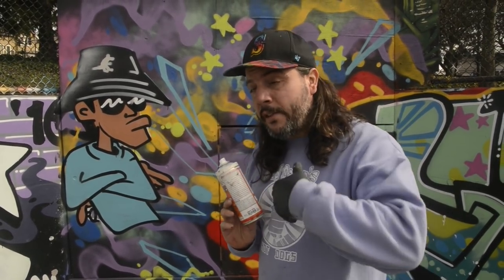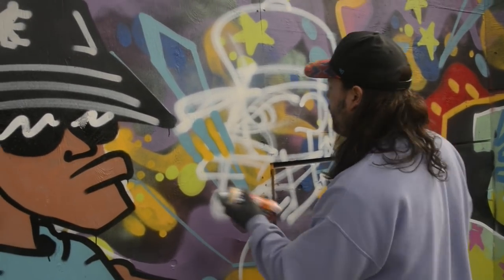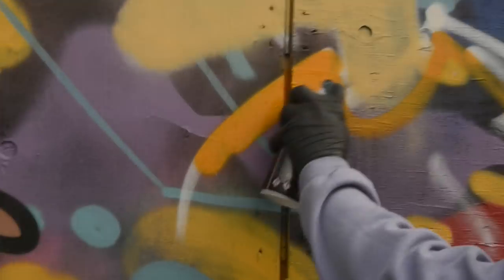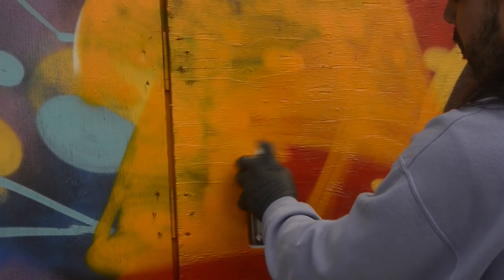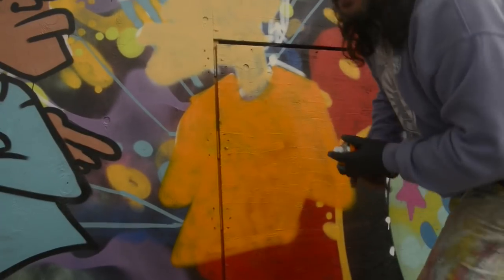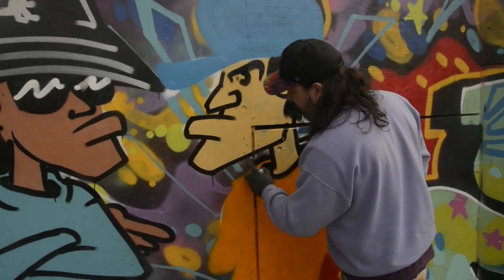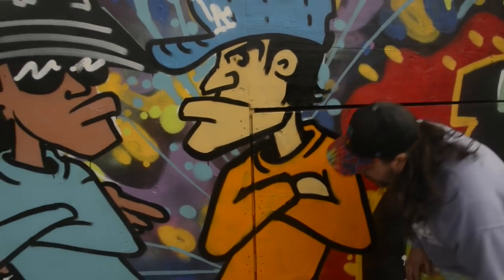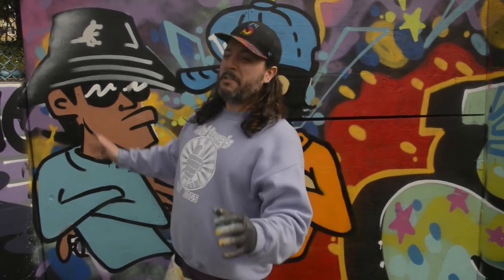ArtPrimo.com: Old School Character part 2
The green ranger does a tutorial on how to paint an old school graffiti character with basic shapes.